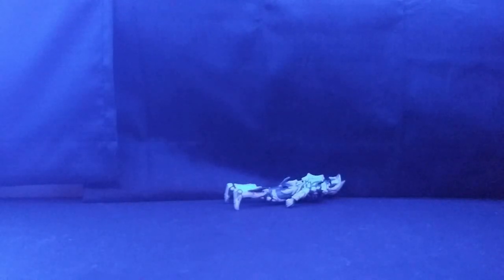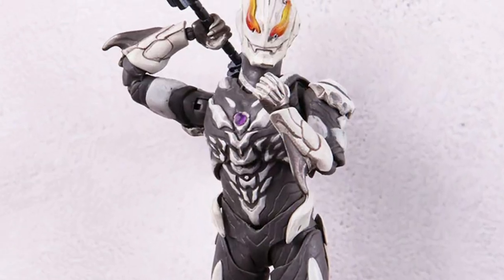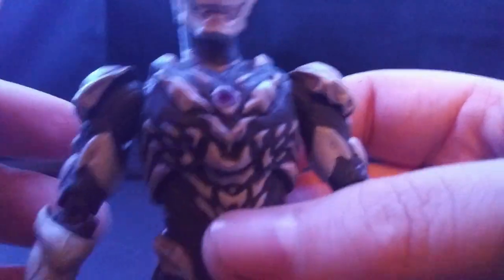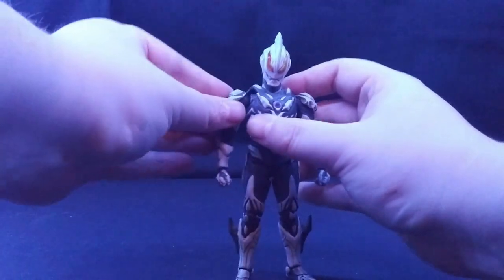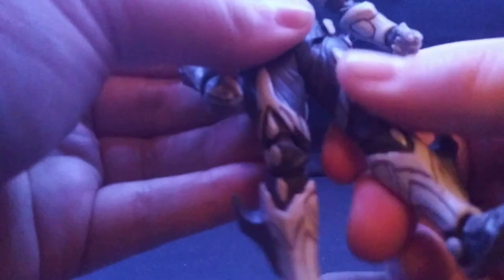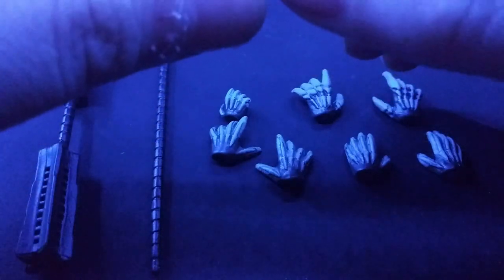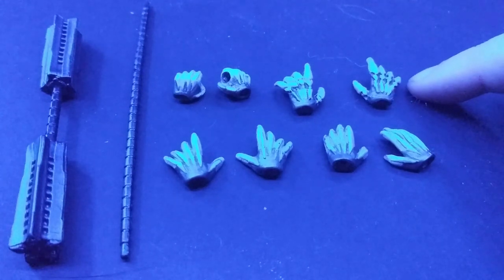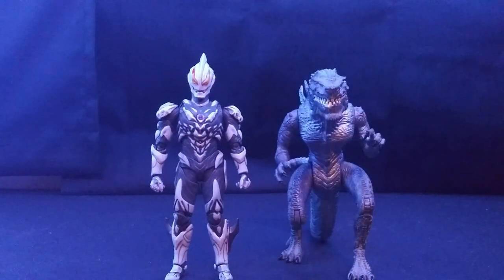Bootleg S H Figuarts Belial Atrocious Review